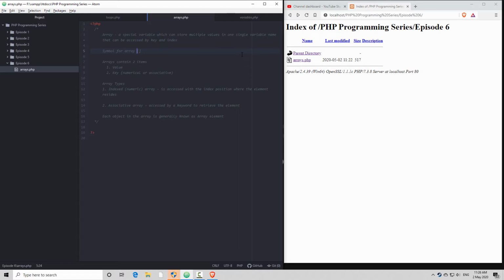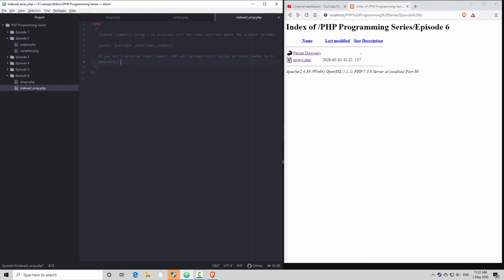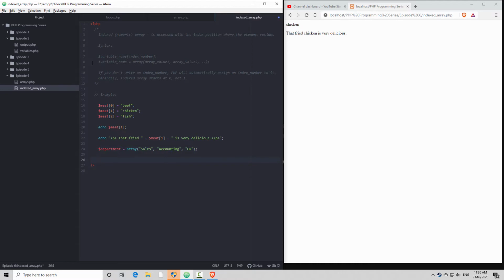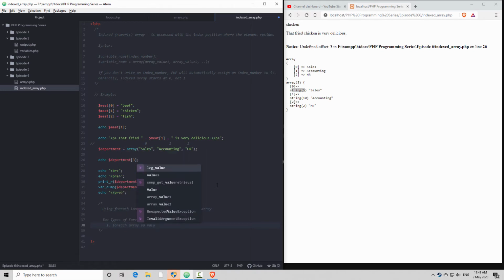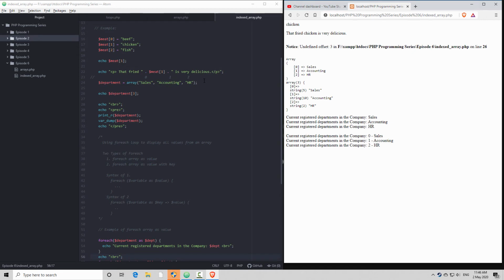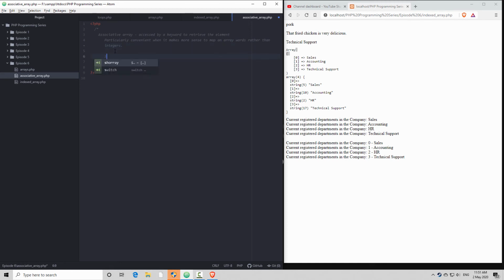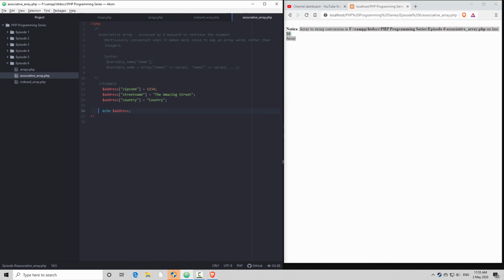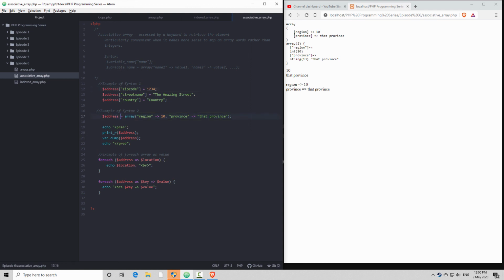Episode 6 - Basic Arrays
Broken english there. :D
Episode 5 talks about PHP Arrays (Basics).

Topics Covered:
      1. Associative Array
      2. Indexed Array

Episode 7 is coming